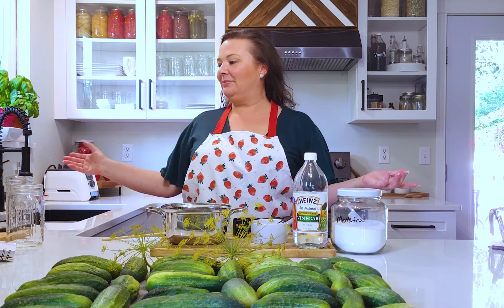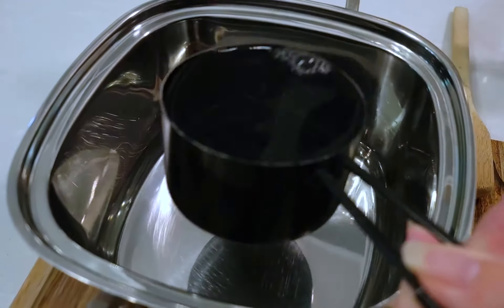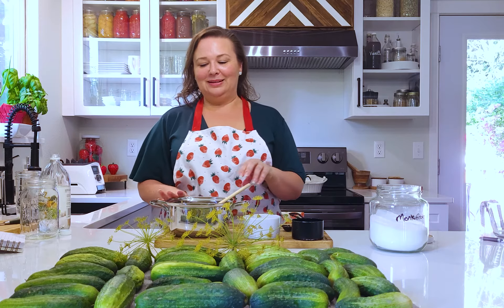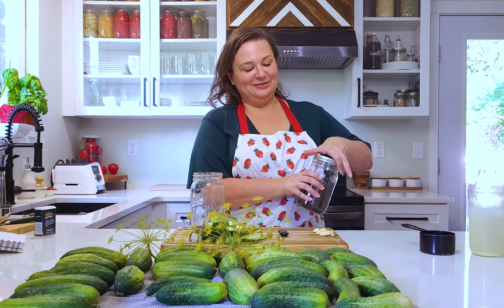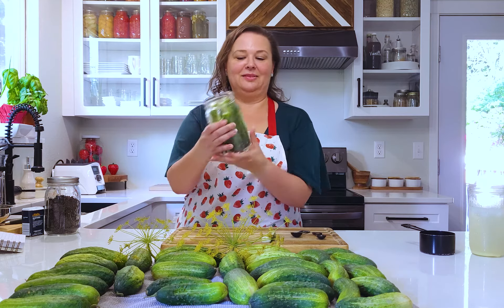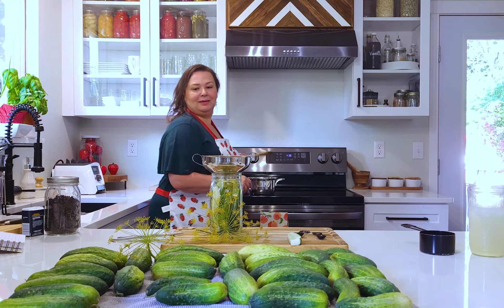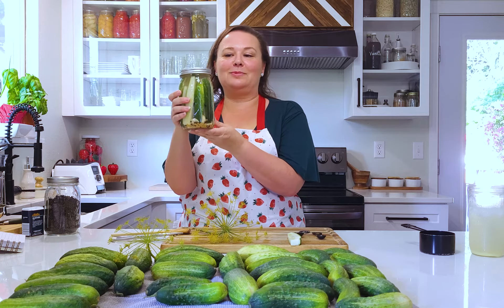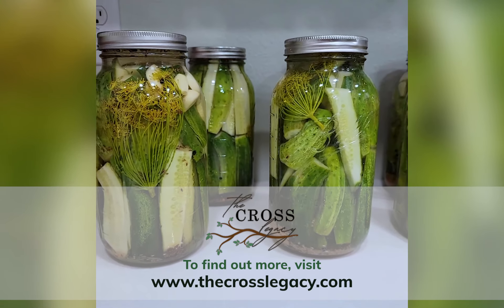How to Make Crunchy Dill Pickles - No Canner Needed! 🥒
Today I'm sharing my favorite Quick and Easy Crunchy Dill Pickle recipe with you. I love making these pickles as I harvest my pickling cucumbers from the garden. But you can buy pickling cucumbers from a produce stand or farmer’s market and make as many jars as you wish. They are pickled and stored in your refrigerator - no canner required!

* You can use either Celtic Sea Salt or Himalayan Sea Salt but you do 𝙣𝙤𝙩 want to use salt with iodine.